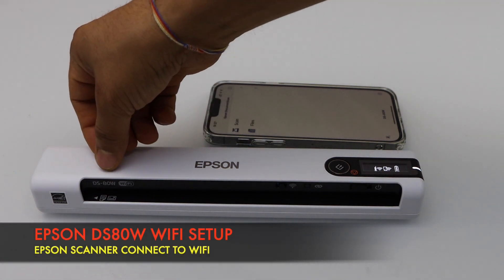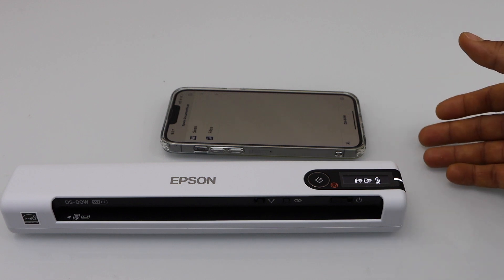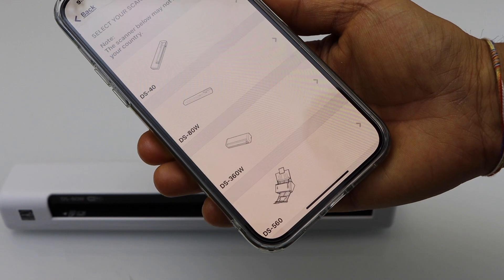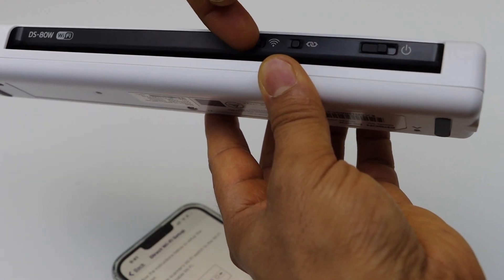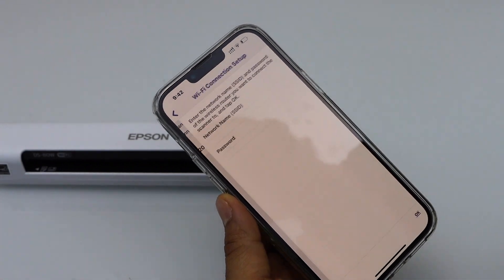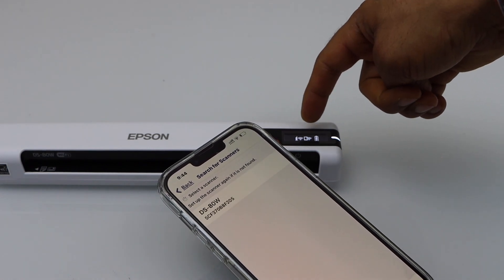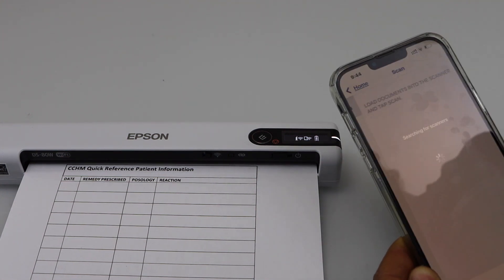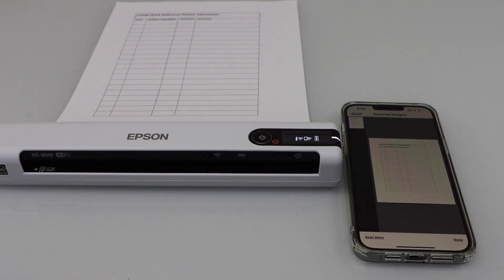Epson WorkForce DS80W WiFi Setup, Connect to Home or Office Wireless network Using iPhone, Scanning.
This video reviews the method to do the wifi setup of the epson WorkForce DS80W Scanner with iPhone.